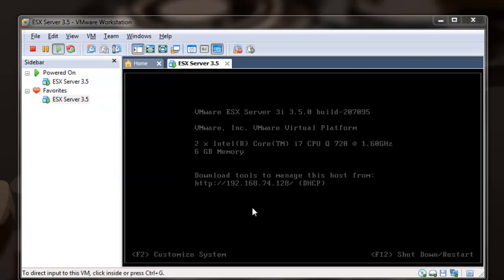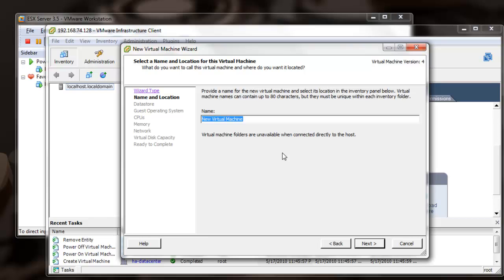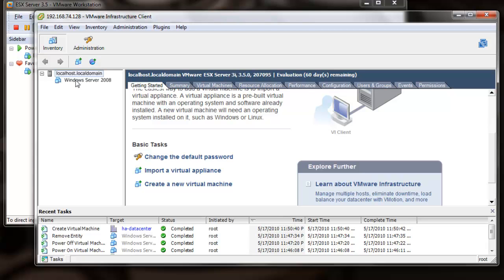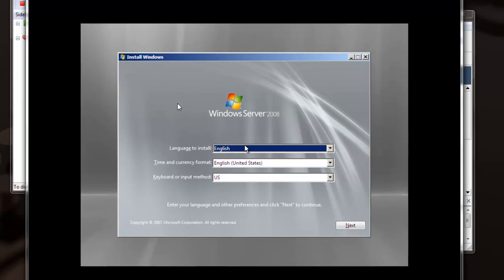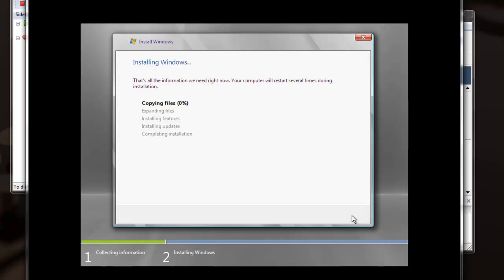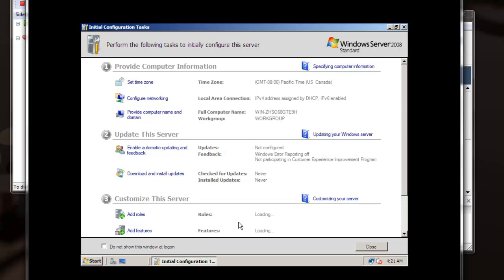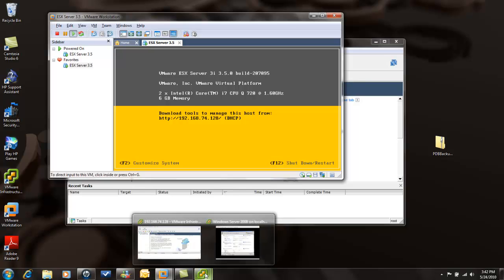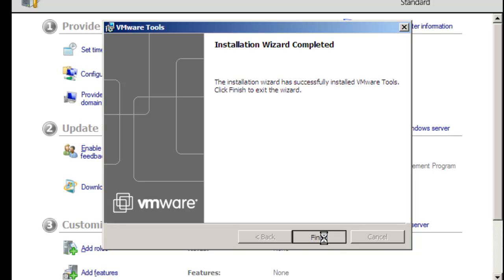Install Windows Server 2008 and VMware Tools.mp4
Installing Windows Server 2008 and VMware Tools onto ESX Server.  This is video 3 of 3 in a series showing ESX Server installed and running in a VMware guest